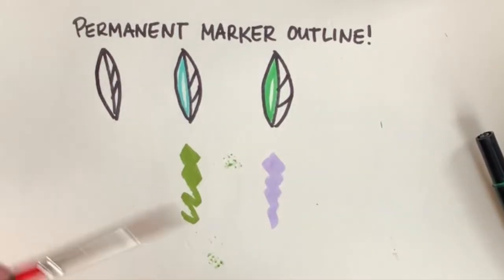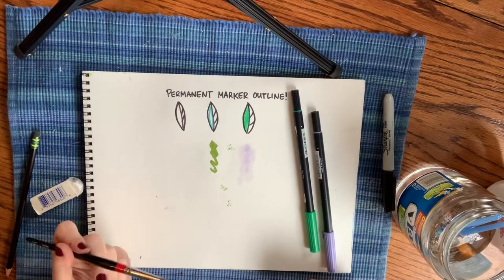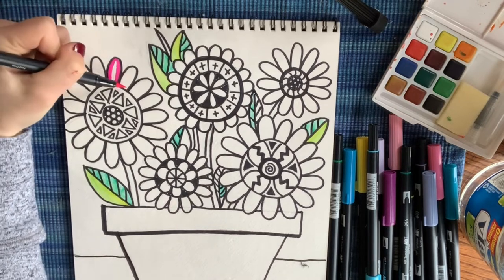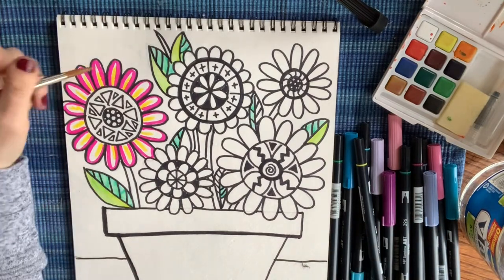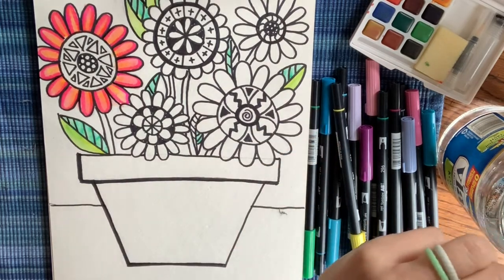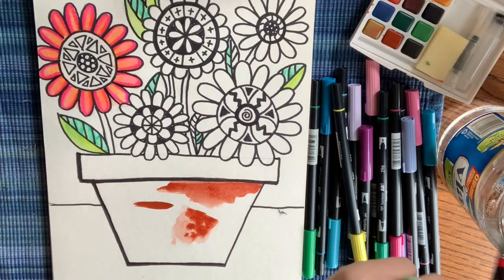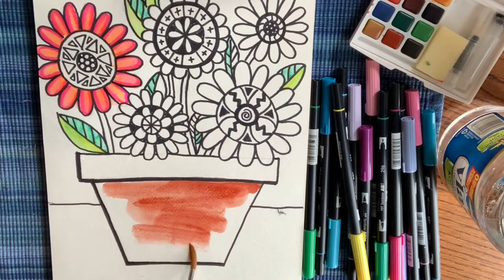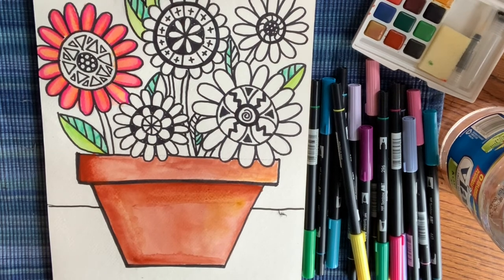Guided Drawing: Flower Pot Painting (Part 2)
Part 2 to "Guided Drawing: Flower Pot".

Required Materials: Watercolor paint OR water based markers that will blend with water (test markers before beginning) and a paintbrush.

I apologize if the translations are off, I only have google translate to work with.